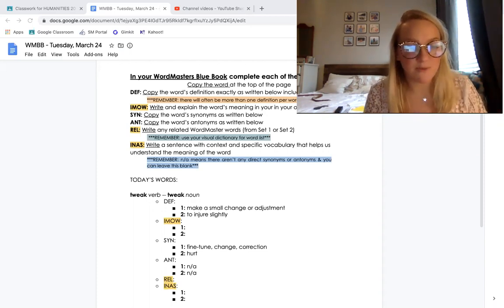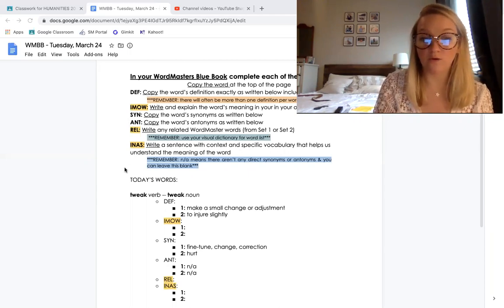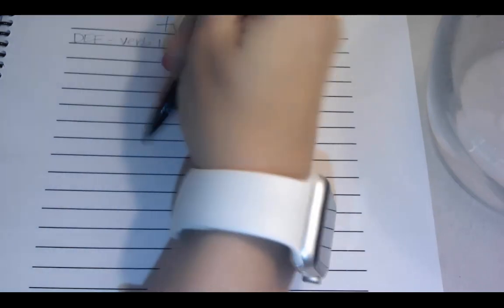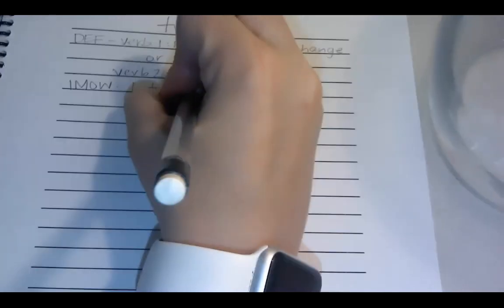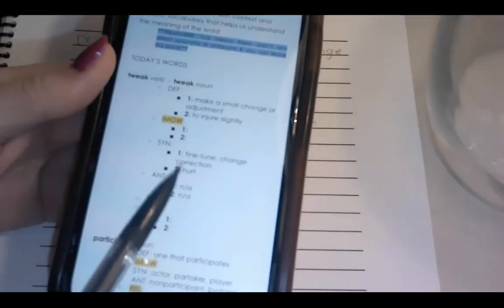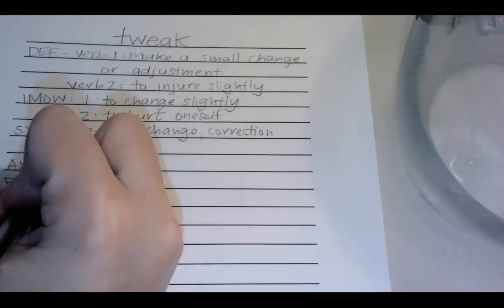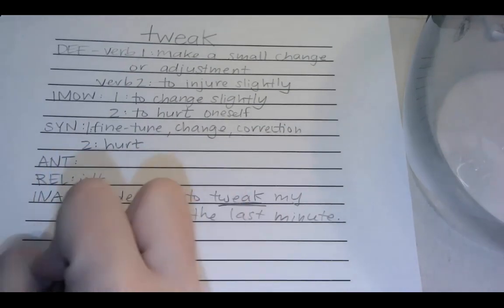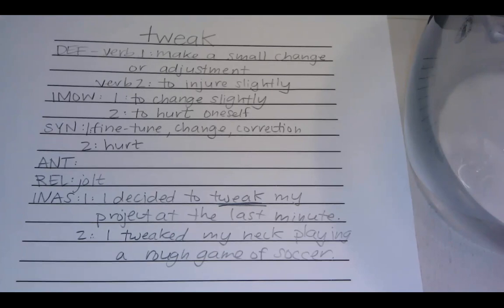WordMasters Blue Book Tutorial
A quick overview of what our WordMasters assignments will look like over the next week or so!